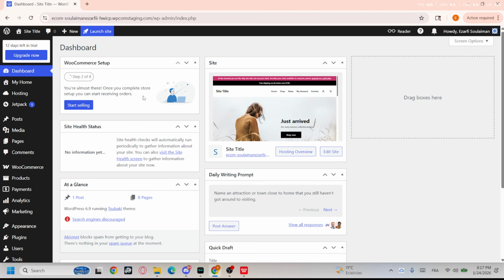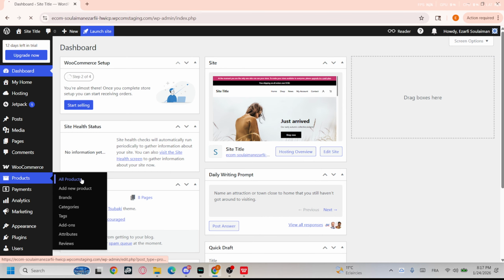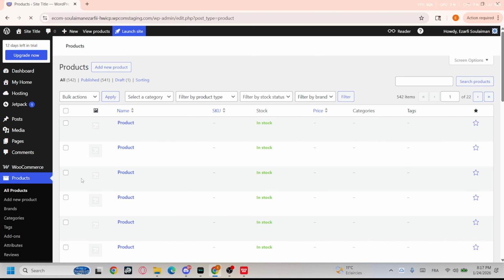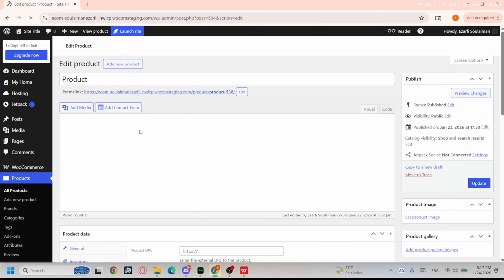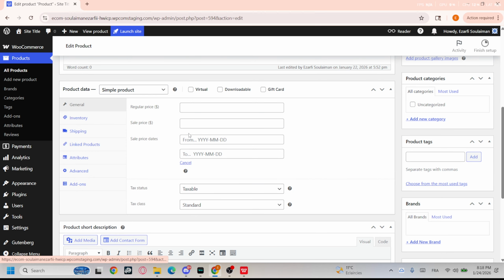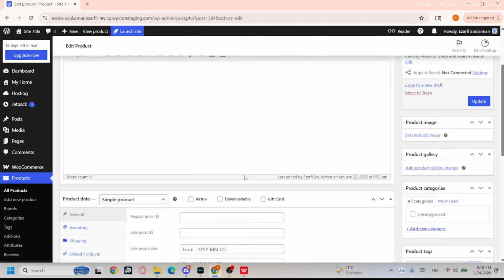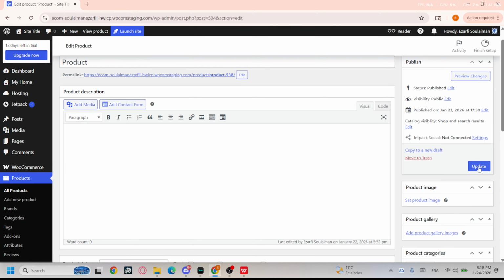How To Schedule Sales In WooCommerce ! Tutorial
Today we talk about schedule sales in woocommerce,woocommerce,woocommerce tutorial,woocommerce sales countdown timer,woocommerce countdown timer